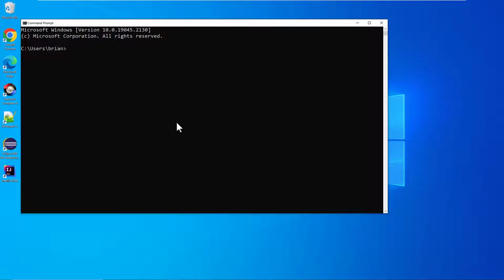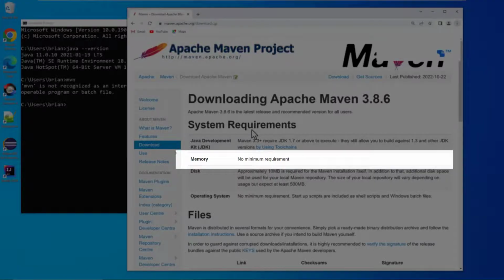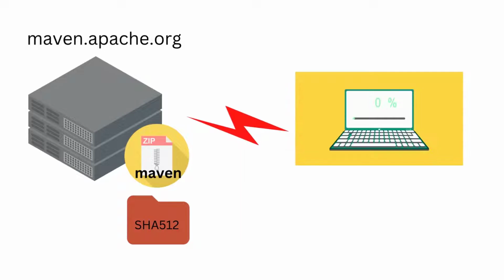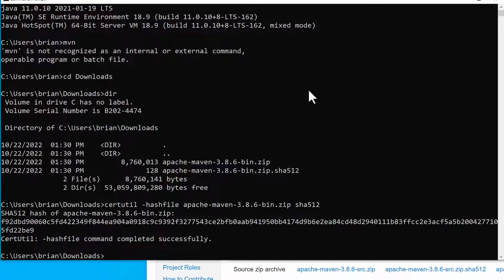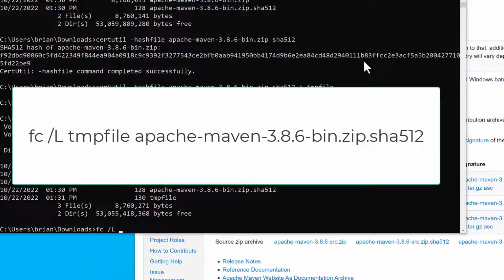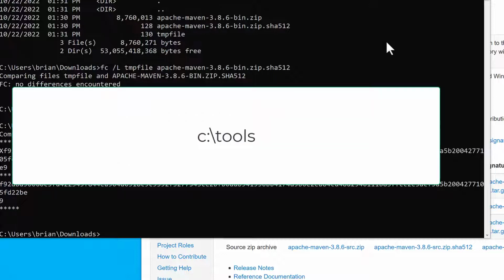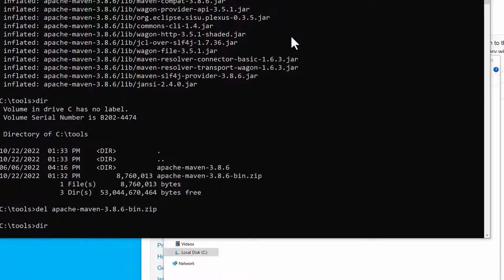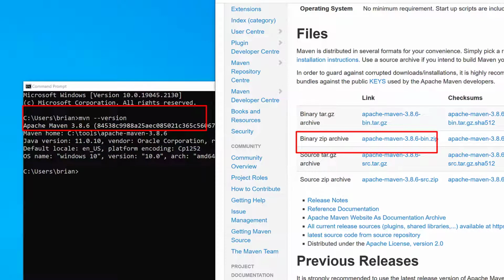How to Install Maven on Windows 10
We’re going to install Maven on a Windows 10 machine.

Along the way, we’ll learn some things that will make the process more secure when you do it on your own machine.